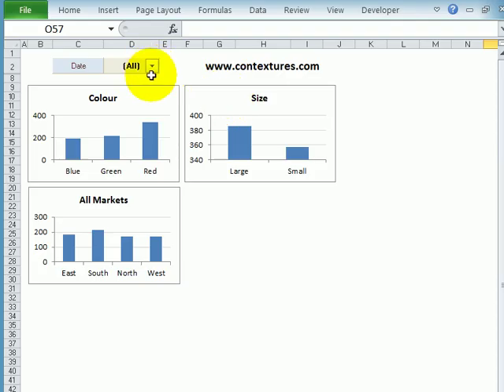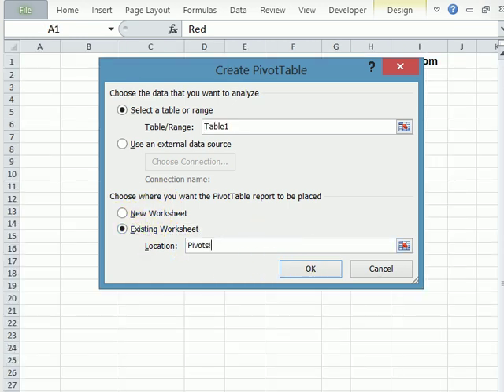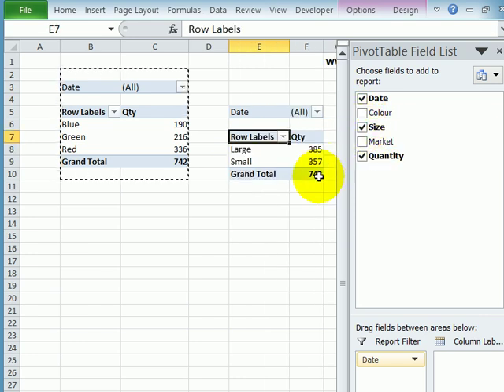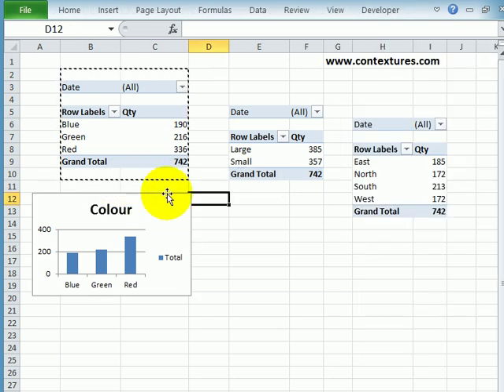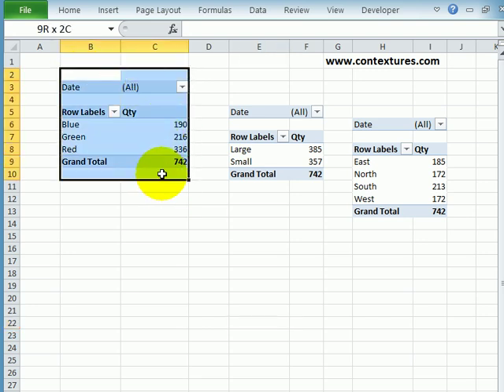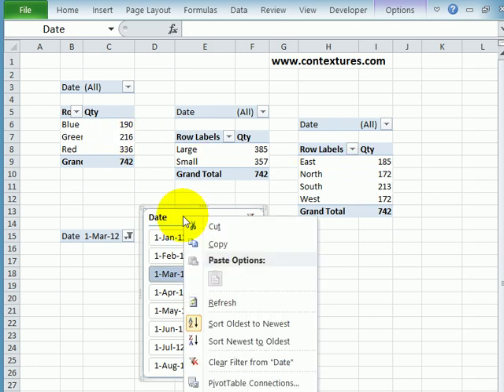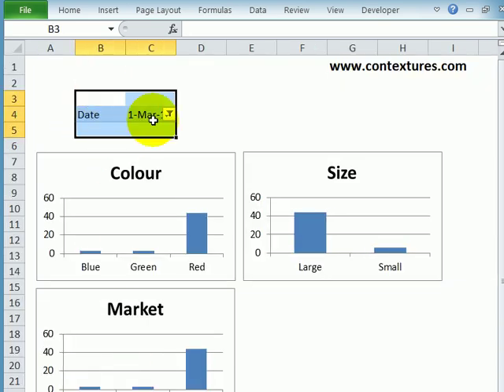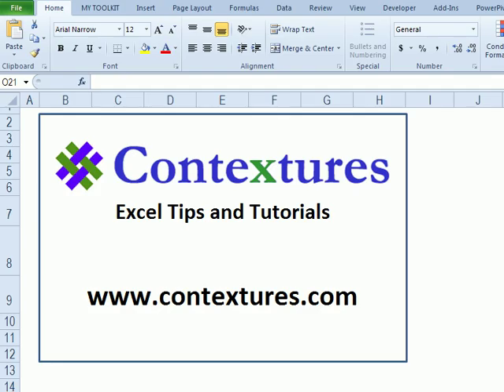Change All Pivot Charts With One Filter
Slicers were introduced in Excel 2010, and they make it easy to change multiple pivot tables with a single click.

With the technique shown in this video, you can use a single Report Filter, connected to a slicer, to update multiple pivot charts. This technique uses slicers, that are stored on a different worksheet, so the method only works in Excel 2010 or later version.

Watch this video to see how to set up the pivot tables and the pivot charts, and connect them to the slicer.